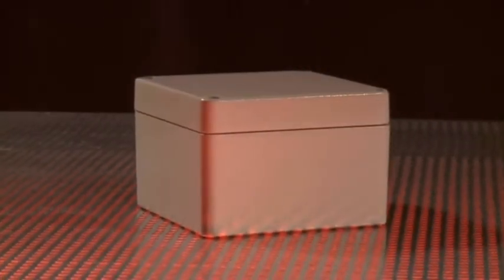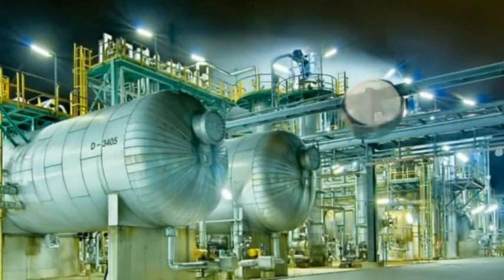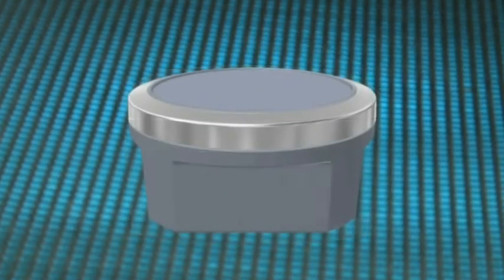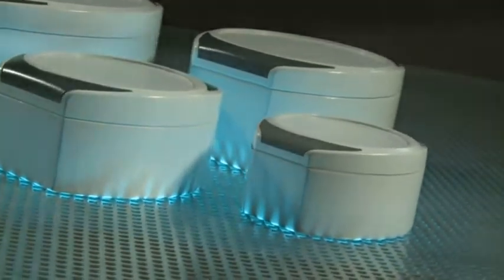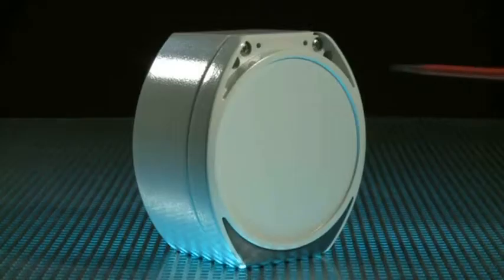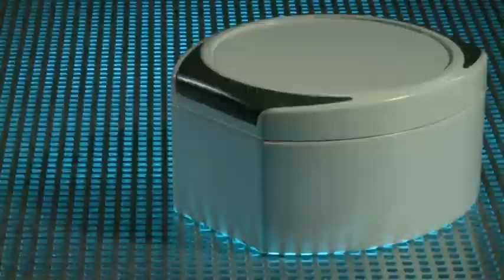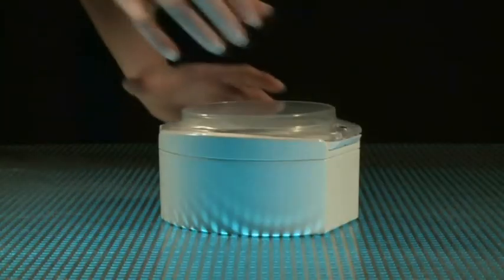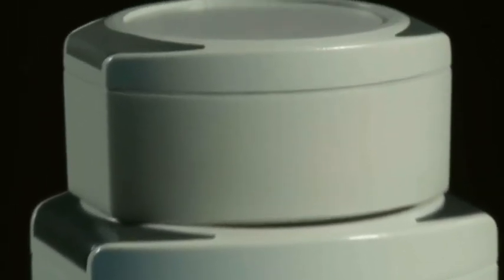aluDISC | Round IP 66 Diecast Aluminium Enclosures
aluDISC is the world's first round diecast aluminium enclosure for industrial electronics. Standard features include IP 66 and IP 67 protection classes, a recessed lid for fitting a membrane keypad or product label, snap-on design covers which hide the lid screws and mounting holes, lid retaining straps, an optional hinged IP 65 transparent cover and screw bosses in the base and lid for fitting PCBs, mounting plates etc.